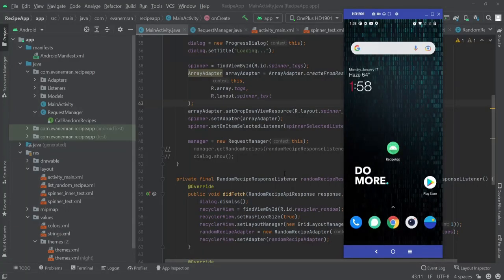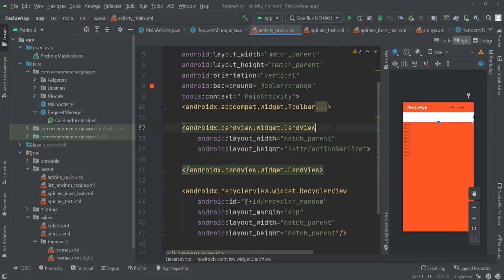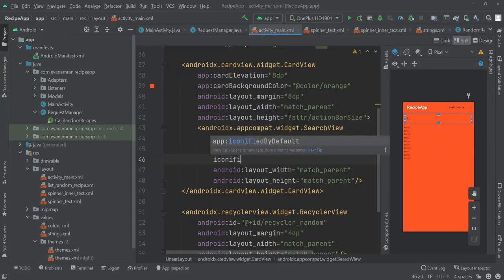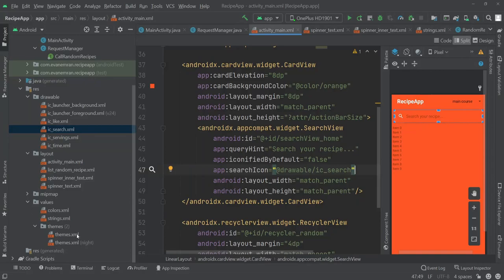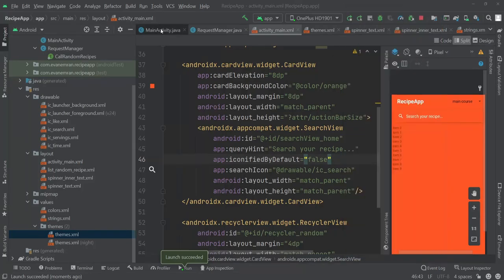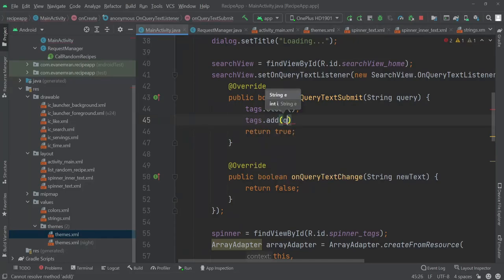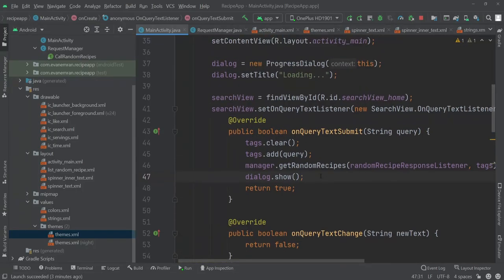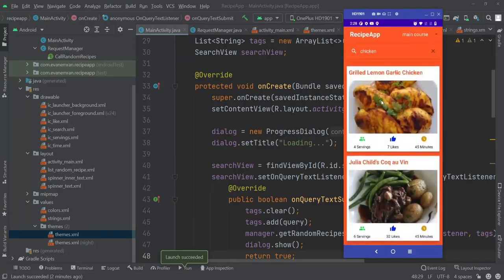Make a Food Recipe App | Android Project | Full Tutorial Part - 3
In this video we will make a food recipe app in android studio. This is a REST API based project for both beginners and intermediate learners.